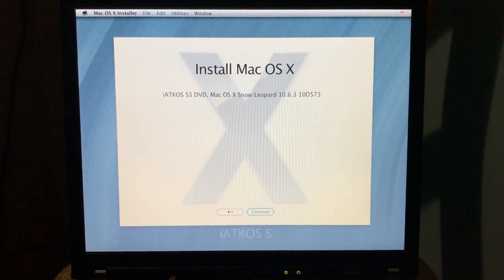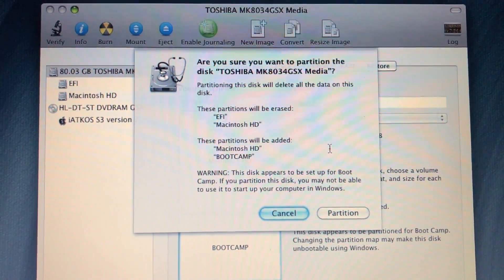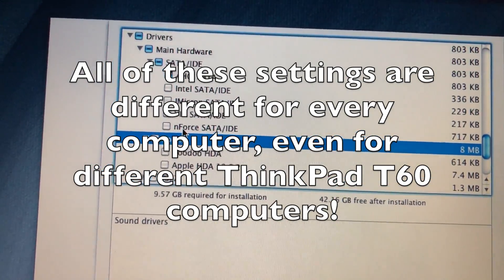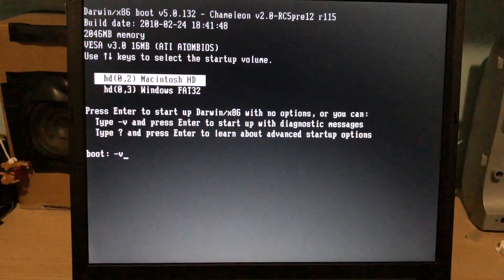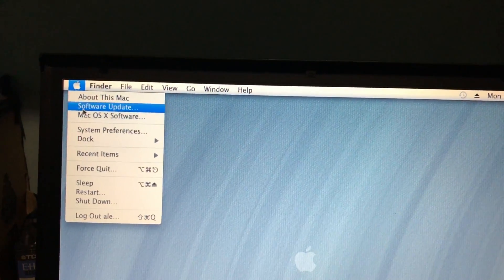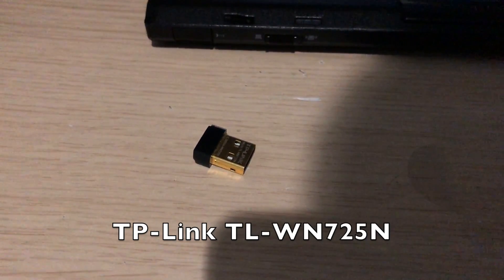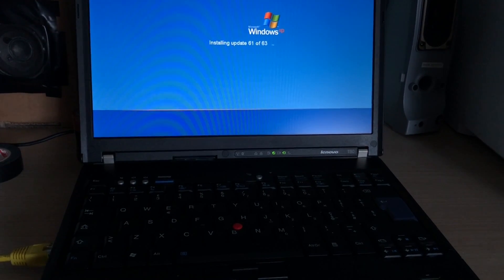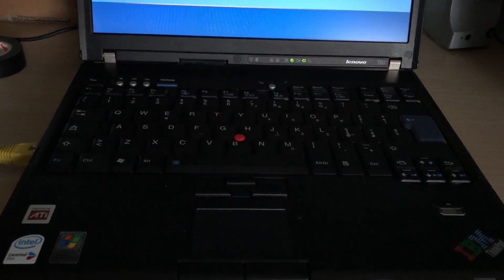Mac OS X Snow Leopard & Windows XP on ThinkPad T60 (dual boot)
Note: On Windows XP (with or without the unofficial service pack 4) Windows Update may get stuck checking for updates. You can tell (after waiting a little bit) by opening the Processes section of Task Manager and finding one of the "svchost.exe" processes using up one of your processor cores almost completely (almost 100% CPU if you have a single core processor, 50% if you have a dual core, 25% if you have a quad core).

If Windows Update is stuck on your XP computer, you have to install at least one Internet Explorer 8 security update to fix it.
1.
2. Click on "Last Updated" to sort the updates by date.
3. Download only the newest update (it should be the first one in the list).
4. Install it.
5. Restart your computer.
Now Windows Update should start working correctly again. If that doesn't help, repeat this process with the second newest update, and so on.

There's also an update pack on this post from the SP4 forum thread but I haven't tried it.